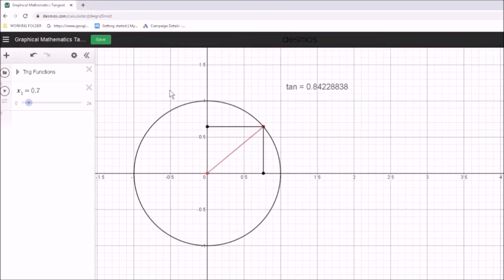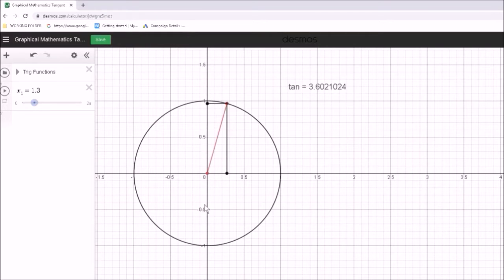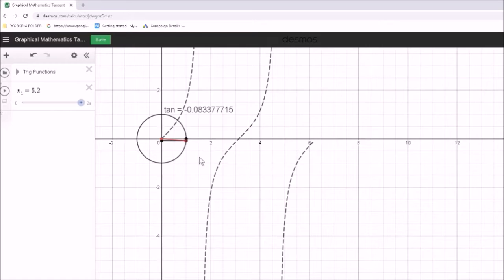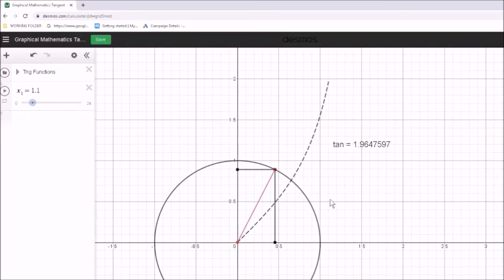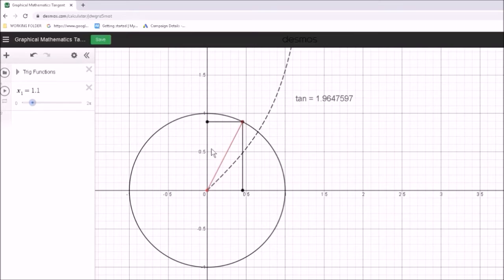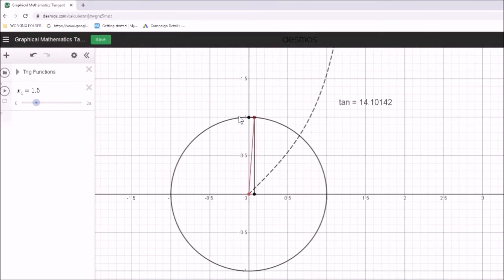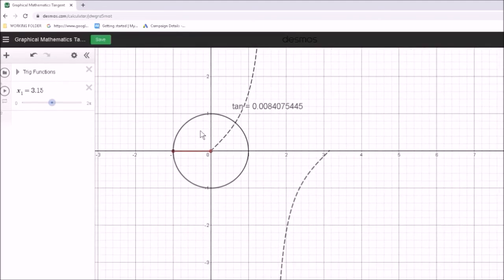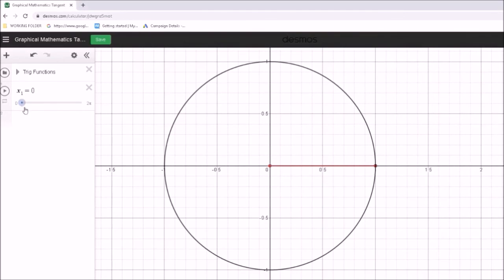Tangent Function (trigonometry)